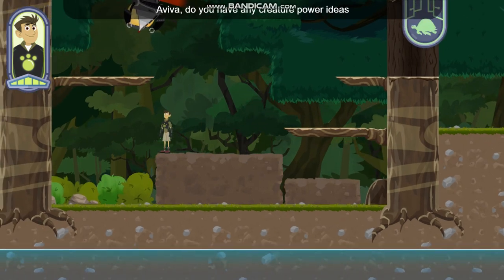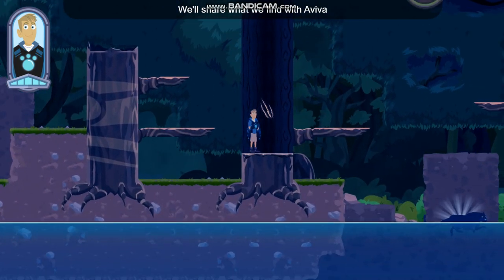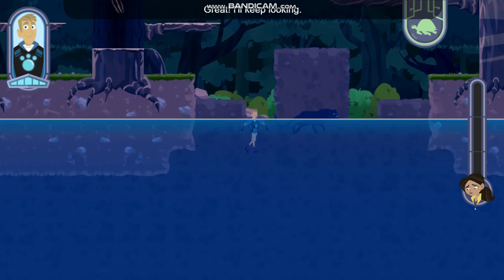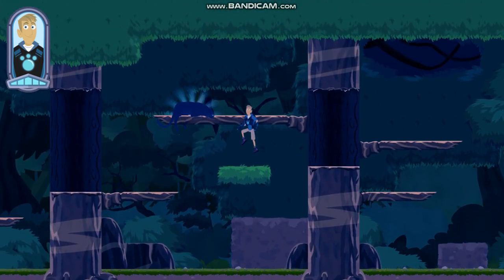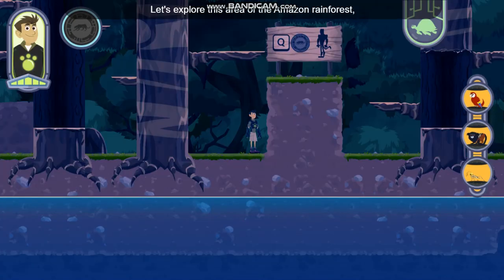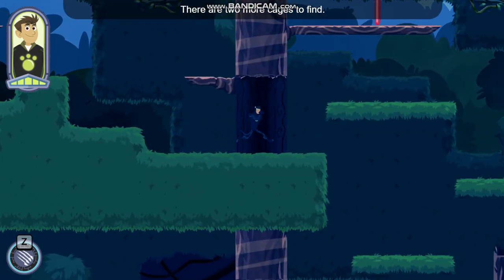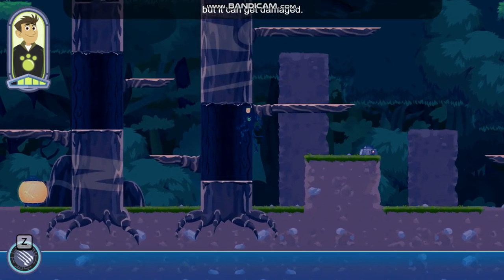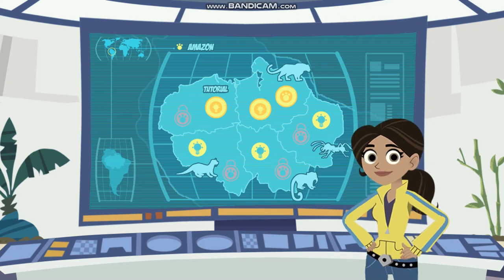Wild Kratts Games: Amazin' Amazon Adventure - Part 1: Jaguar Power:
Since I've completed all the gameplays of the Wild Kratts flash games, I thought it'd be fair to do gameplays of current ones (I mean, after they purged the site of ALL of its flash content, there's only like, 13 of these fucking things and it takes them years on end to update the damn site). Unlike the flash games. most of the current games on the site are absolute garbage, not even in a "so bad it's good" type way. But I'm WK trash so I'd eat it up anyways, plus it would give me an excuse to revisit some that I haven't played in years.

Amazin' Amazon Adventure is based on the episode of the same name: It was released just a few days before said episode released on PBS Kids, following the same plotline. The major difference though, is that Zach is shown to be the antagonist of the game, whereas the episode had involved Donita, Gourmand, and Paisley (come to think of it, Paisley has NEVER been the antagonist in one of the games ever, fuck!). It's as basic as you'd get where you discover and use Creature Powers to rescue the animals. Believe me when I say how fucking hard it is to complete the game from start to finish without damaging the Creature Power Suits. If you can do that even once, I'll give you a cookie.

OBS kinda shat its pants with me (much like every f***ing software that I cross paths with) so back to Bandicam. I'm just gonna split this up into different parts to save time.

This video is non-profit and is made with the purpose of gaming in mind. It is made with the intention of general audiences, as every other video on this channel is for.